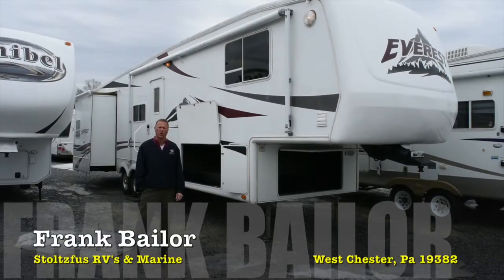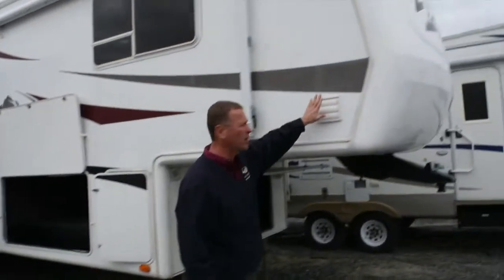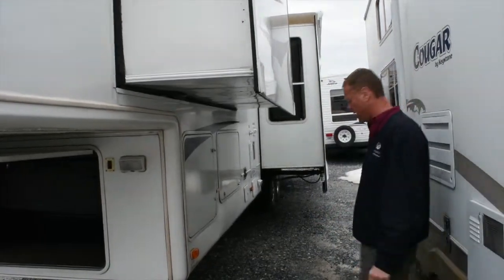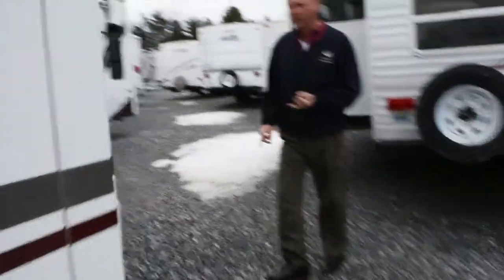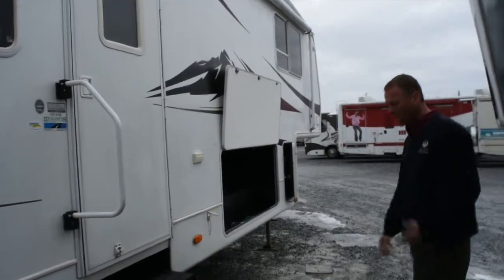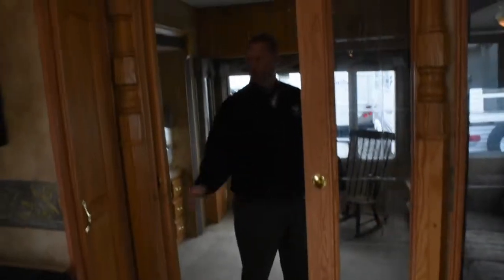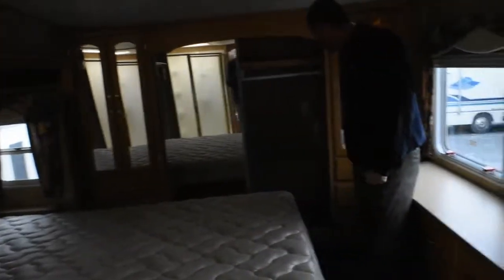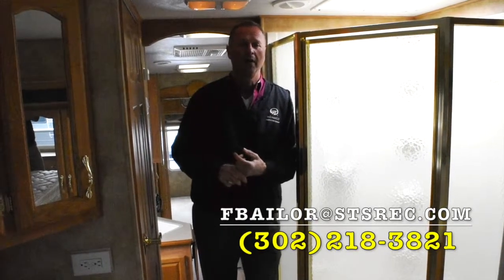2004 KEYSTONE EVEREST 364Q 31056b w/Frank Bailor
1335 Wilmington Pike West Chester, Pa 19382- Stoltzfus RV'S & Marine.